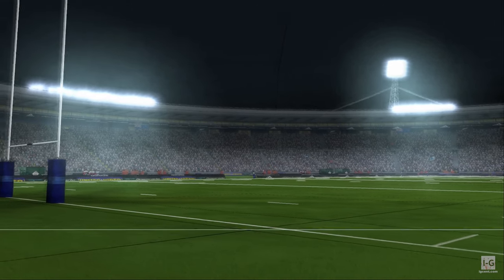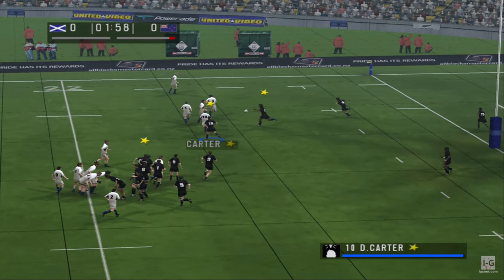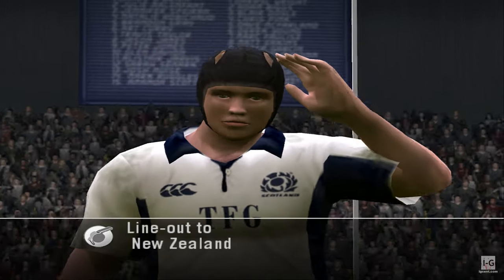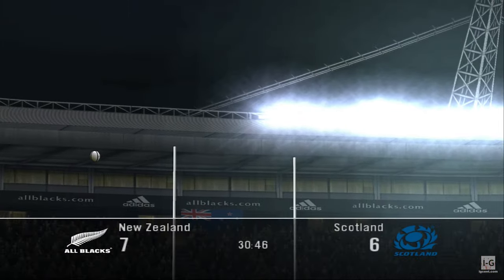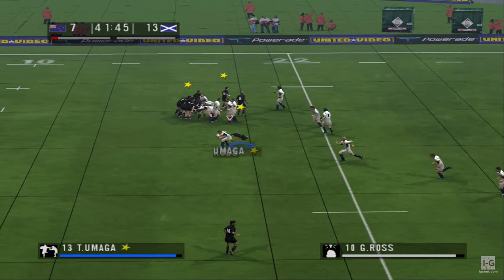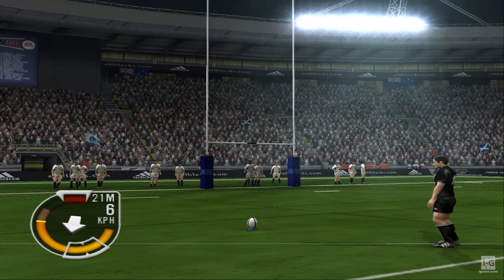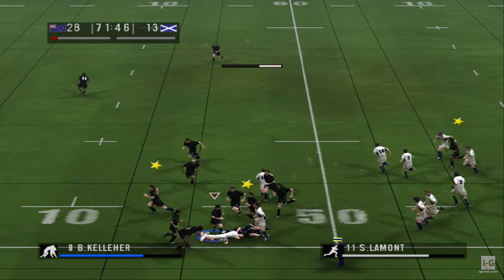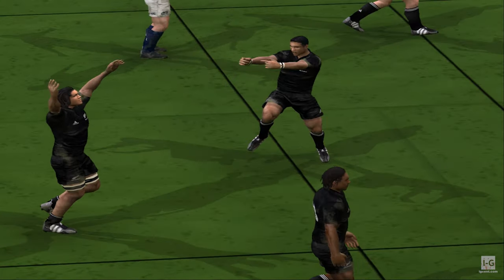Rugby 06 - PS2 Gameplay (4K60fps)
Rugby 06 - PlayStation 2 Gameplay (4K60fps).

Rugby 06 is an installment of Electronic Arts' Rugby video game series. The game was developed by HB Studios and published by EA Sports. It released in 2006 for Microsoft Windows, PlayStation 2 and Xbox.